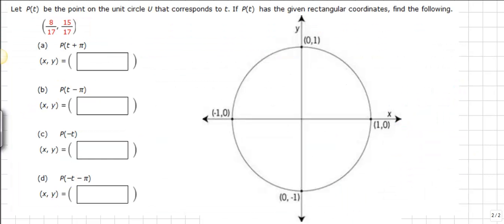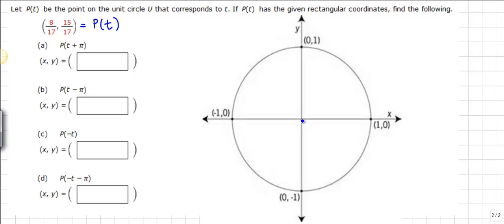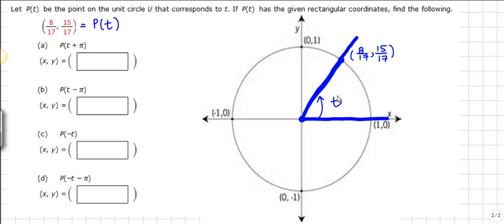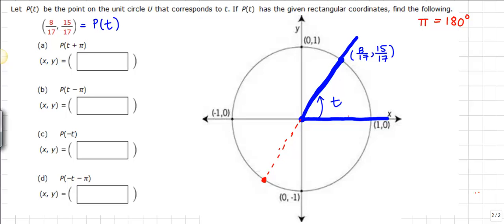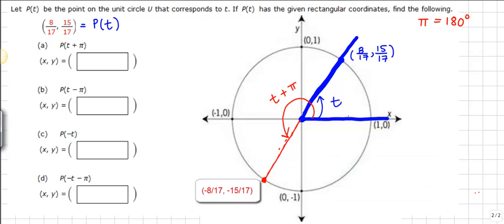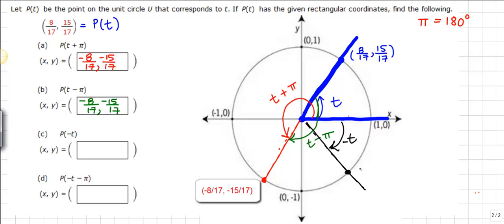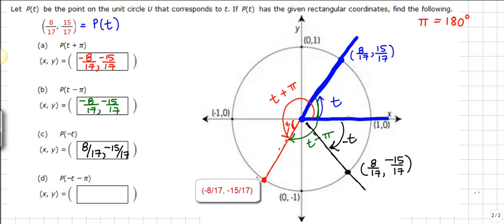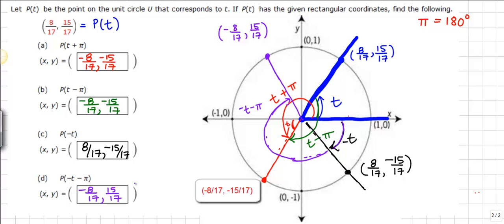5.3 3. Unit Circle Approach: Example 2